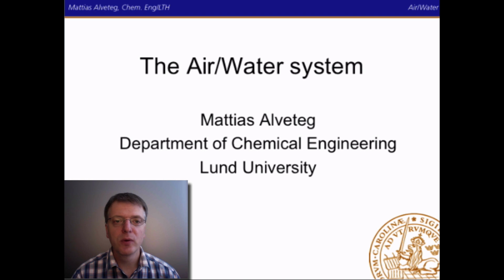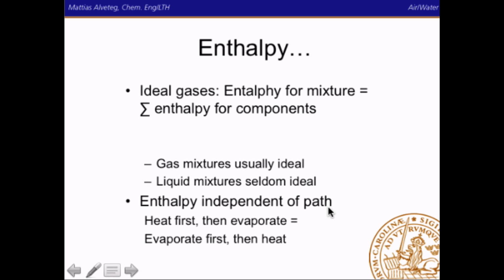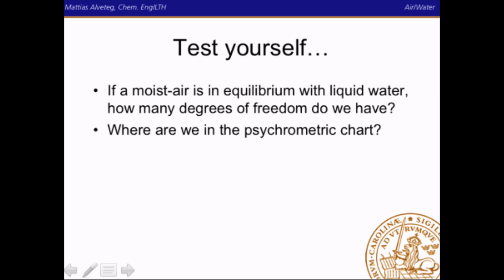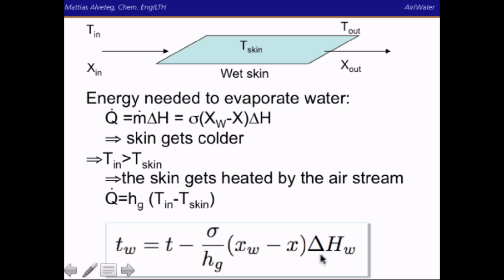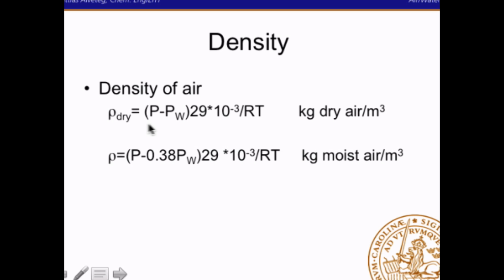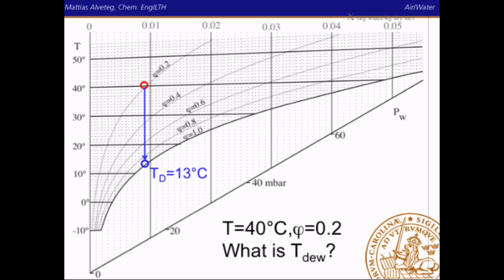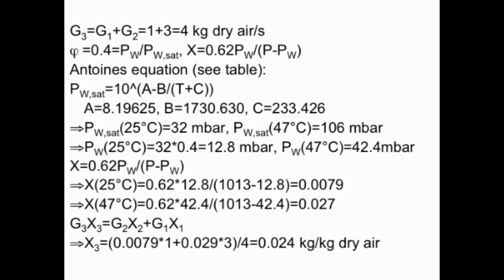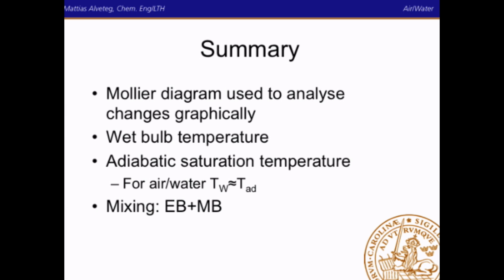AW1-The Air/Water system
The Air-Water system: Mollier diagrams/Psychrometric charts, wet temperature, adiabatic saturation temperature, wet and dry density, adiabatic mixing, air conditioning